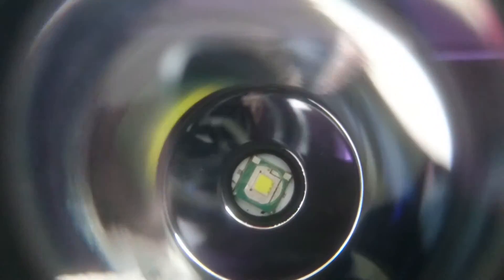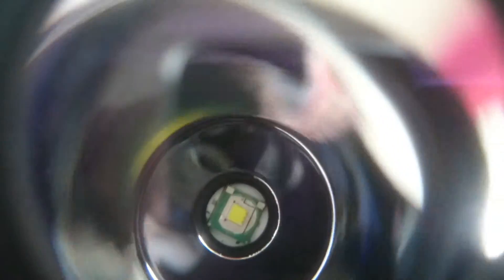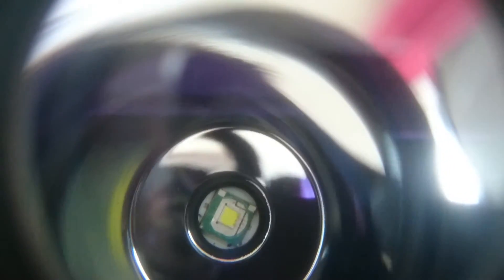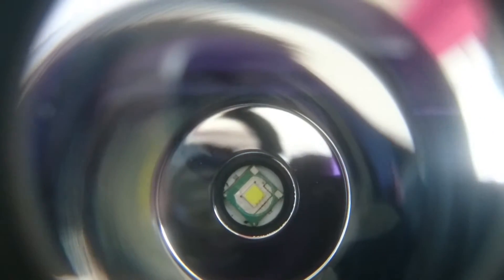Flashlight Xp-g2 Xml and XML2 Led dedome a closer look